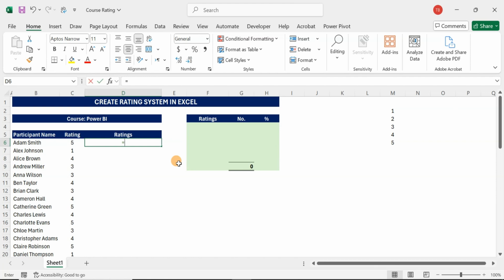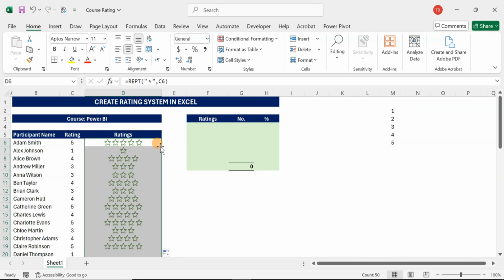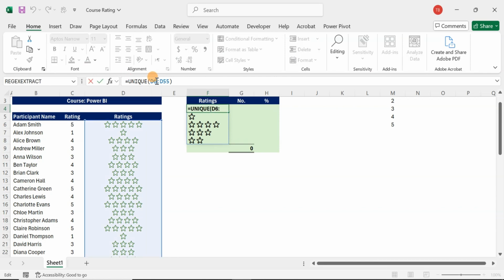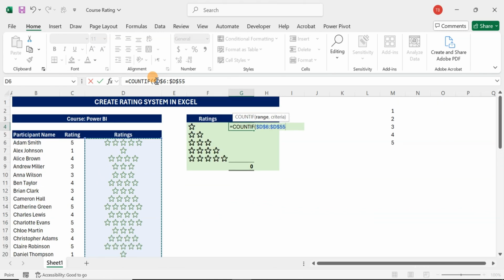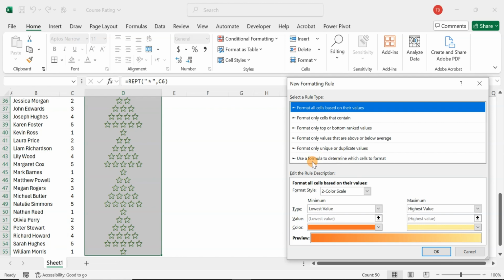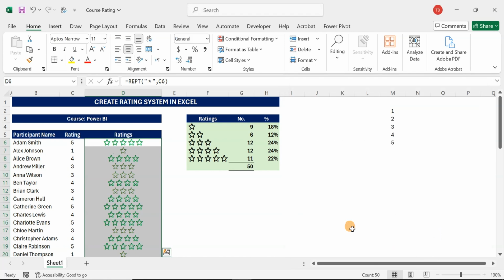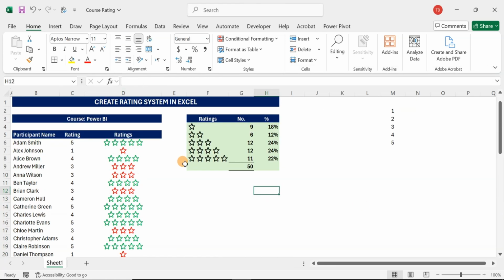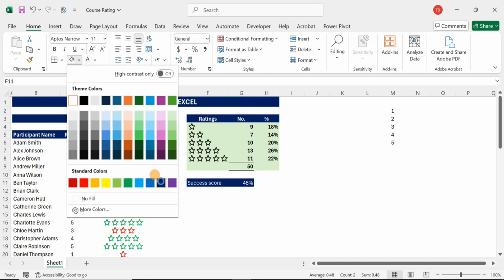Create a Feedback/Rating System in Excel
Unlock the power of Excel by learning how to build a Feedback & Rating System with stars ⭐⭐⭐⭐⭐. In this step-by-step tutorial, I’ll show you how to create an interactive rating system for participants, calculate success scores, and summarize results with percentages.

This Excel project is perfect for:

Course feedback (like Power BI, Excel, Accounting, Training sessions)

Employee performance reviews

Product or service ratings

You’ll discover:
✅ How to use Excel formulas and conditional formatting for star ratings
✅ How to design summary tables for feedback distribution
✅ How to calculate success scores automatically

By the end of this tutorial, you’ll be able to build your own feedback system in Excel that looks professional and is easy to use.